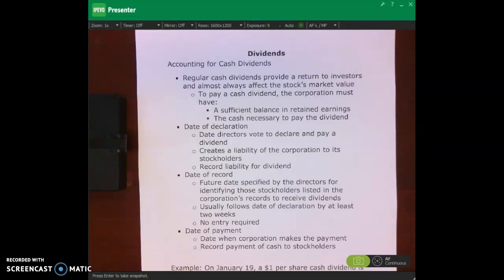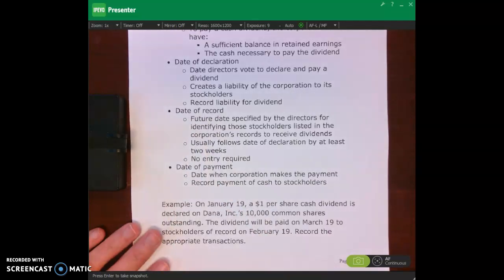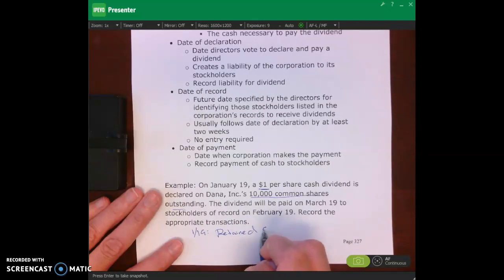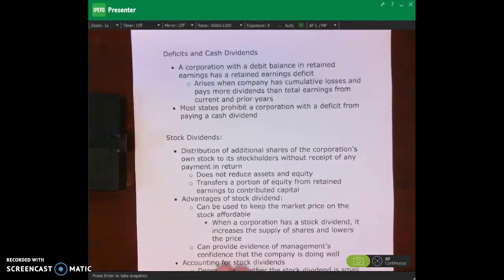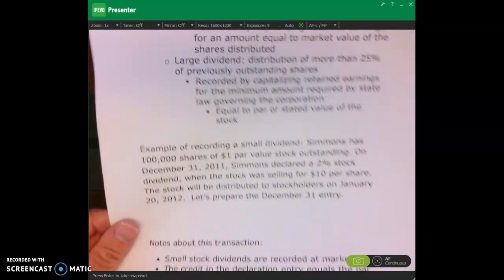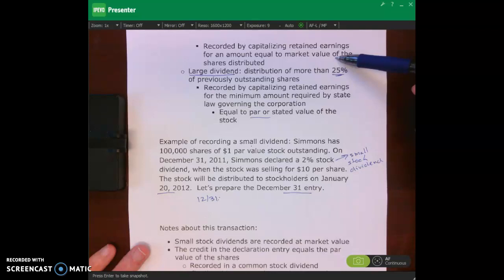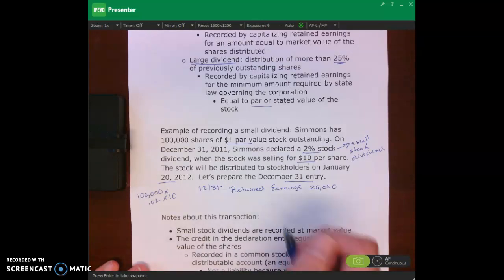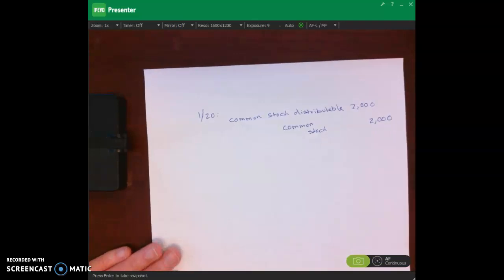Cash Dividends, Small Stock Dividends